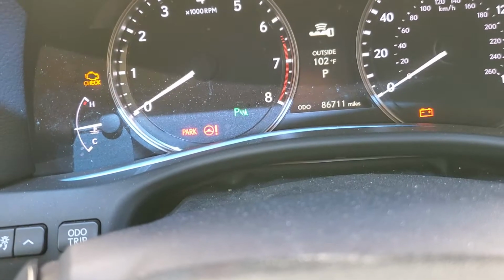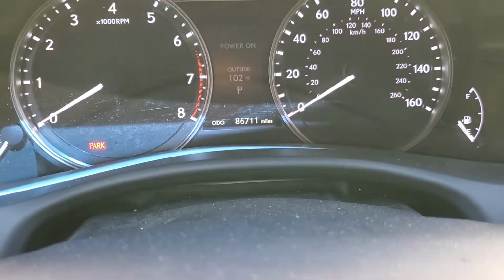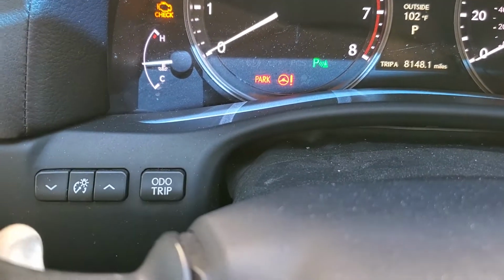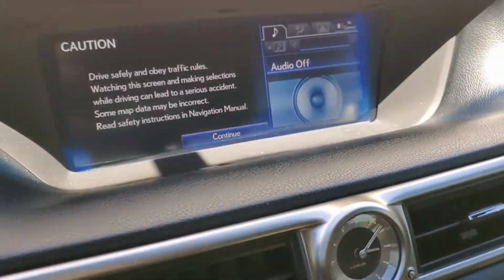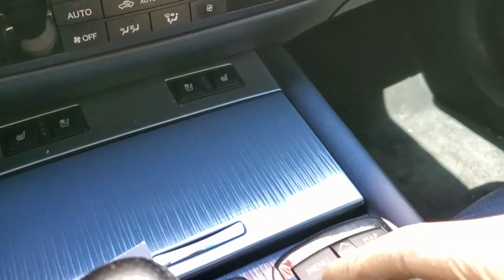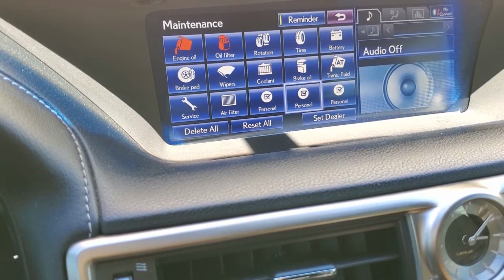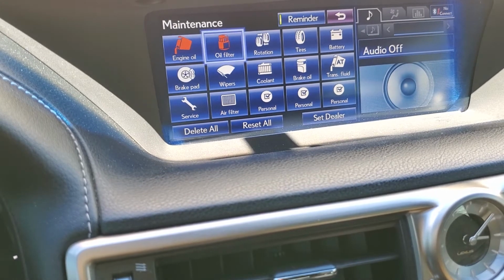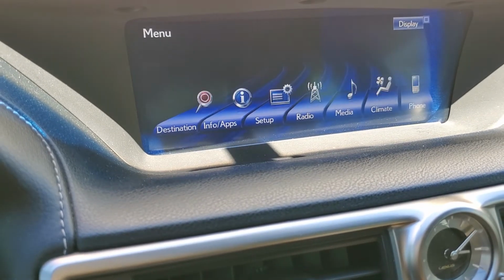13 lexus gs350 oil change, maintenance light reset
in this video i will show you how to reset the oil change light, maintenance light on 2013 lexus gs350